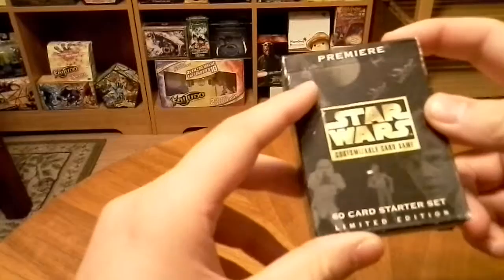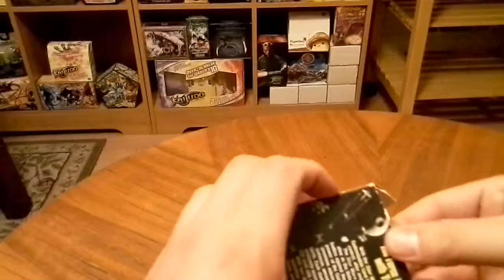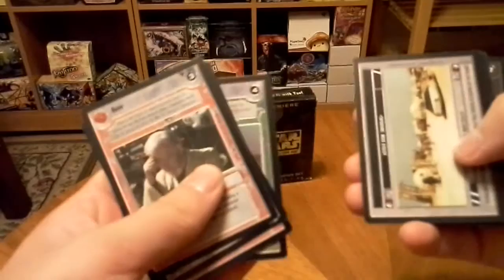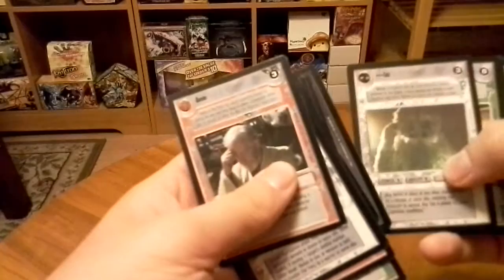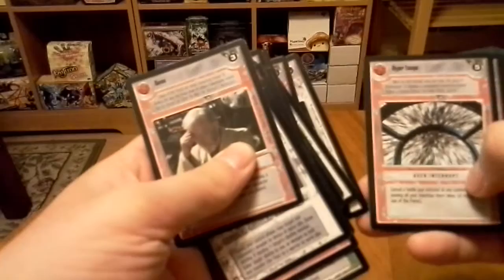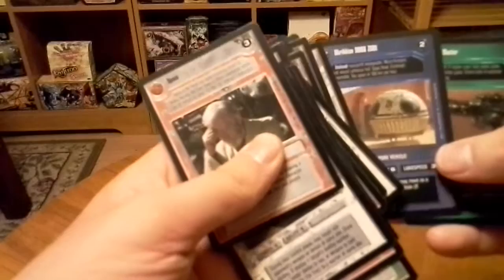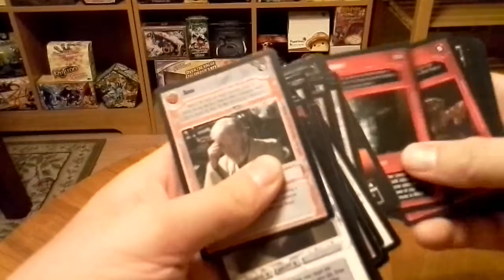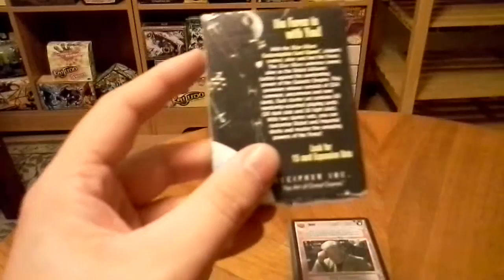Unboxing the Star Wars Customizable Card Game Starter Deck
This is the Decipher game.